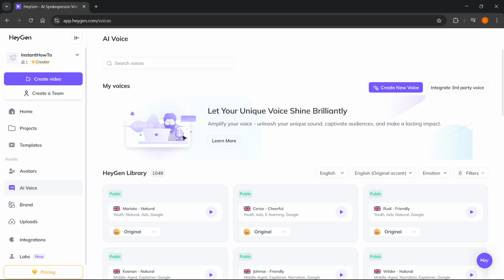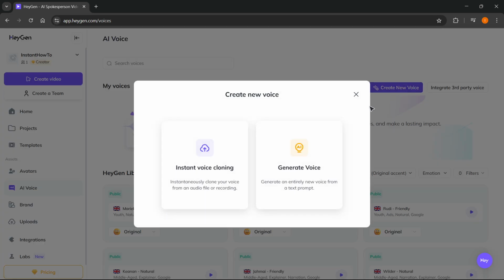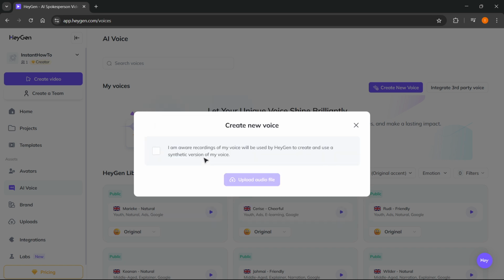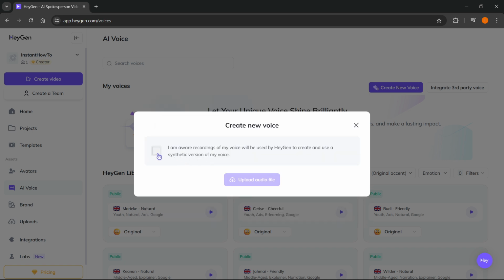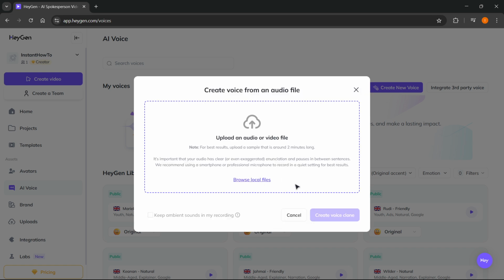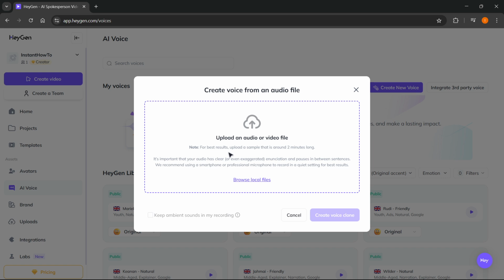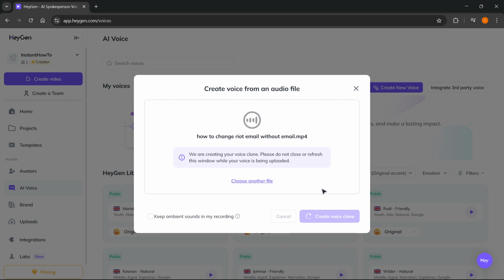How To CLONE Your Own Voice In HeyGen (QUICK & EASY) 2026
In this video, I'll show you how to clone your own voice in HeyGen. This is a full guide on how to create a voice clone using HeyGen step-by-step in 2026.

If you've been trying to generate your own AI voice, this is the video you need to see!